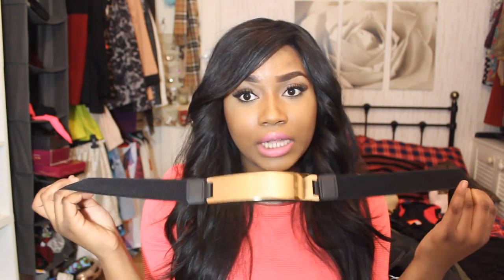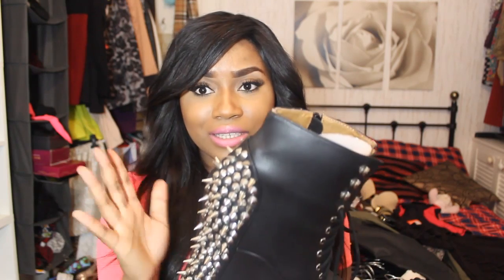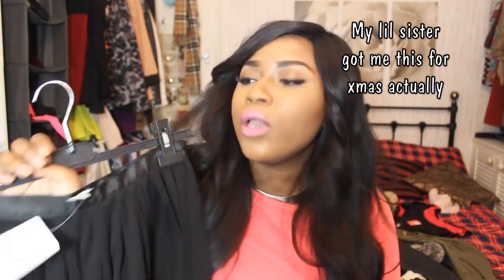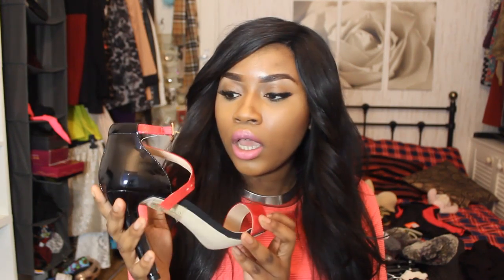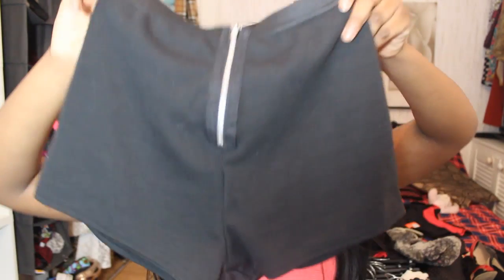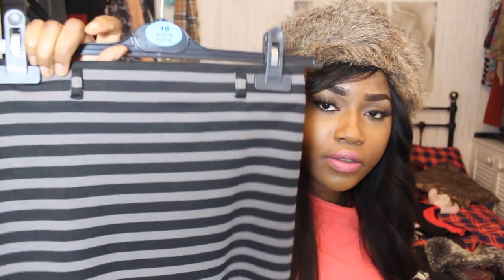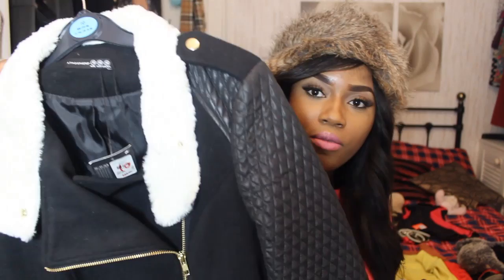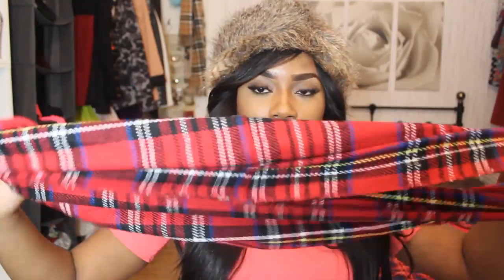What I Got For Xmas & Boxing Day Haul - Part 2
everything else check store x
tan leather bag

Hair Currently Installed:
Brielle's Virgin Brazilian Hair 26,24,22,20 inches

x
The music used in this video was arranged and produced by Rick Clarke - (aka Rickvanman on YouTube).